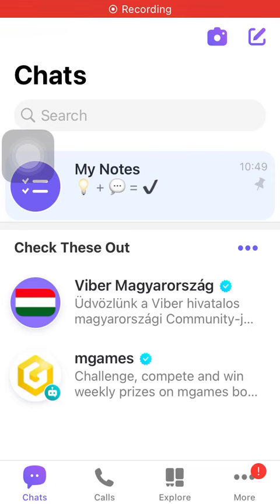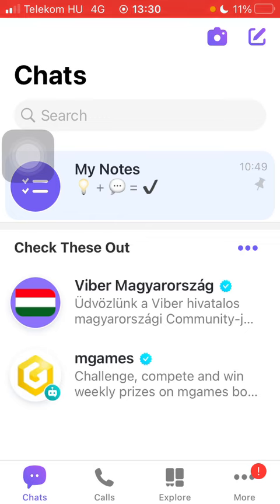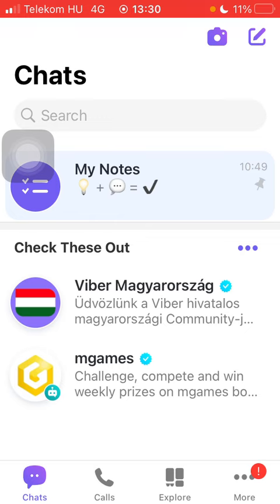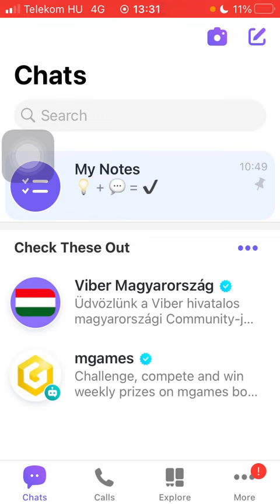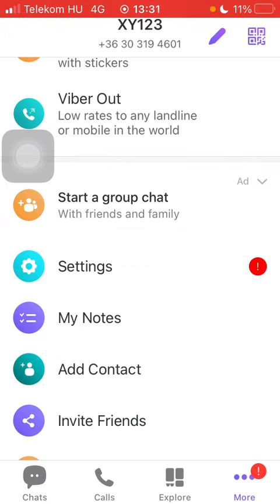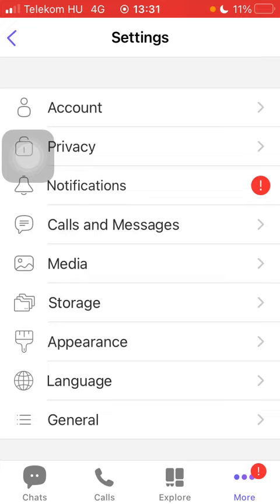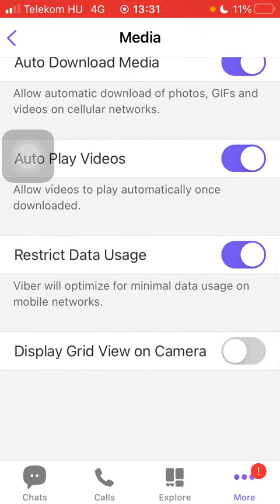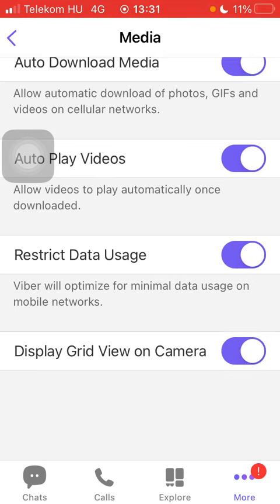How to display grid view on Viber?